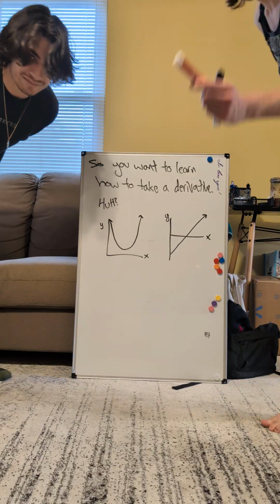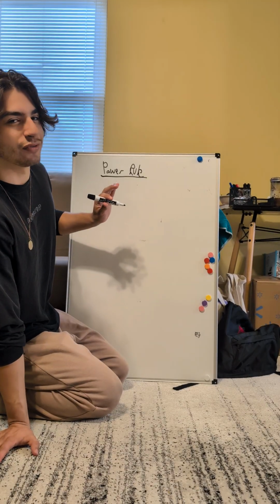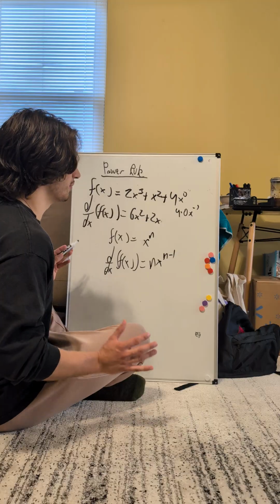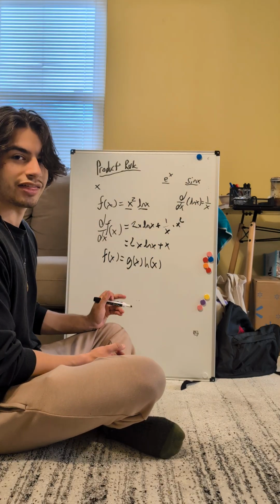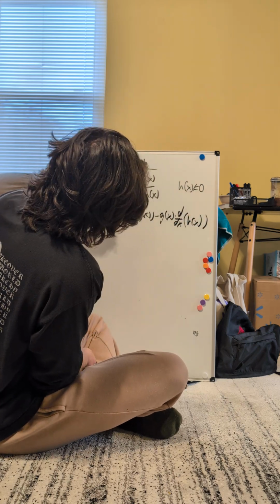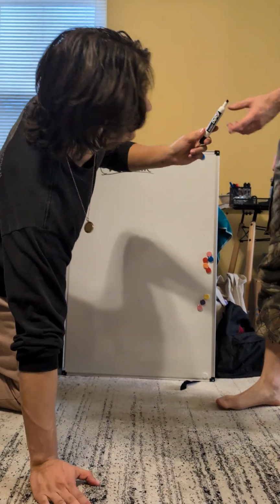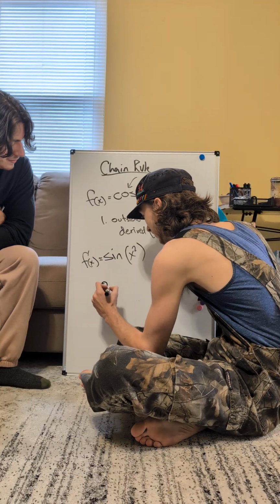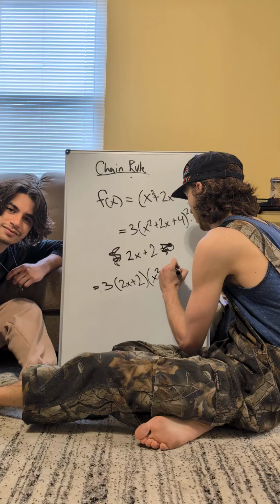How to take a derivative ( with consent)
One teacher and one junior mathematics student tackles teaching derivatives to someone deeply in need. After laboring, stressing, and working through calculus in college and real variables these two men try and share the gift of their knowledge to one of their dear friends.